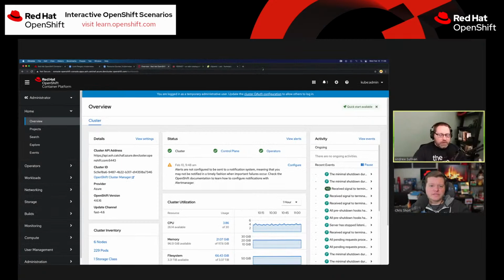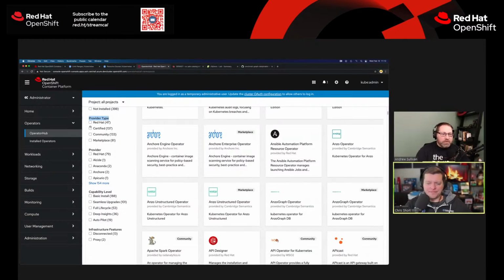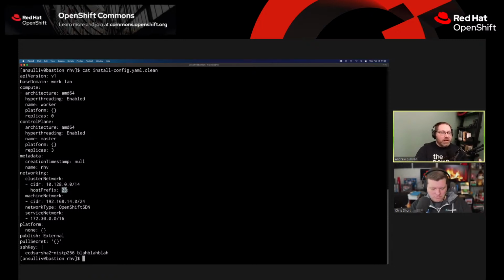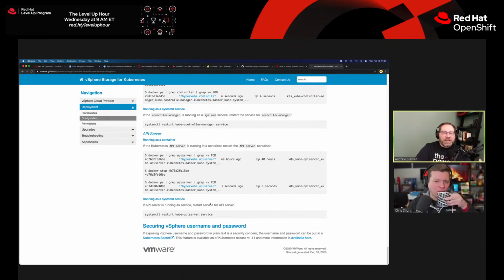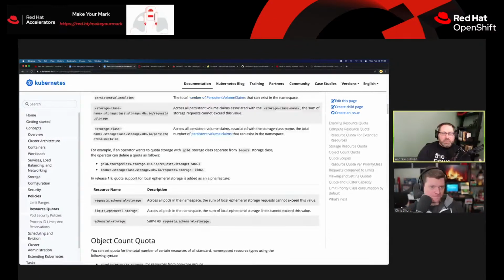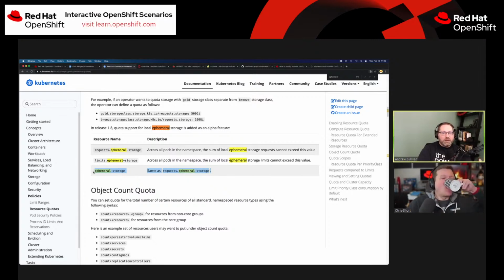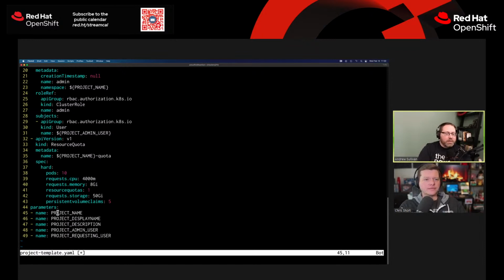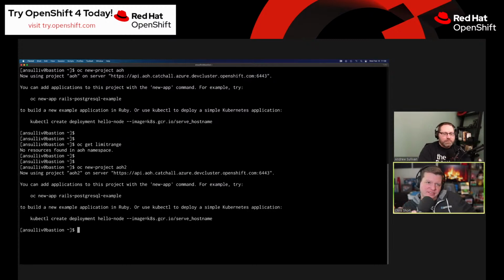OpenShift Administrator’s Office Hour (Ep 17): Controlling Pod resource management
Resources are precious. You don't want to waste them and you don't want Pods to over indulge, so how do we control access to resources?  Kubernetes has built-in functionality that allows the application to declare their requirements and, conversely, enable administrators to define their limits. This episode we'll explore the aspects of requests, limits, quotas, LimitRanges, and QoS classes, including how all of these are affected during resource contention.